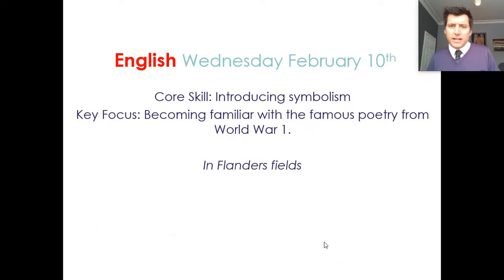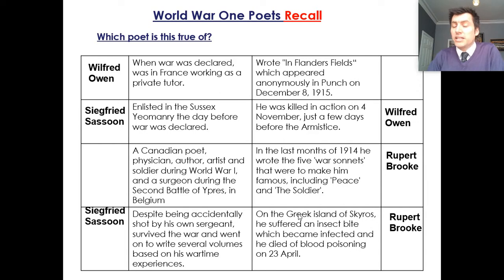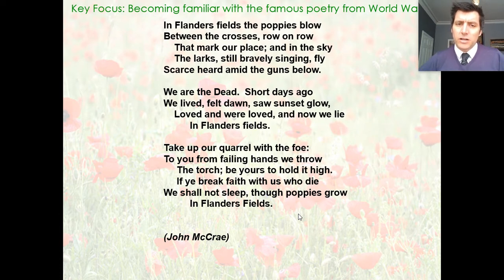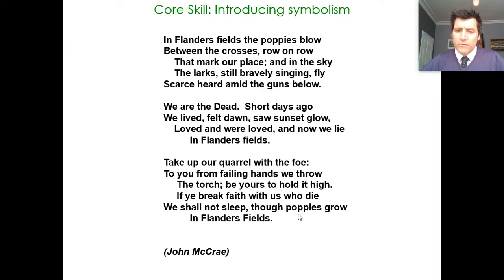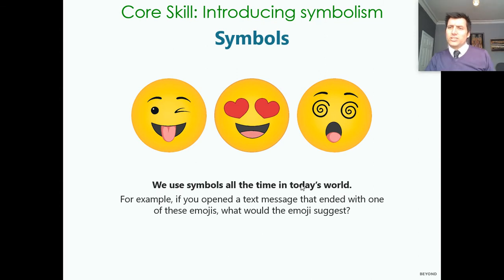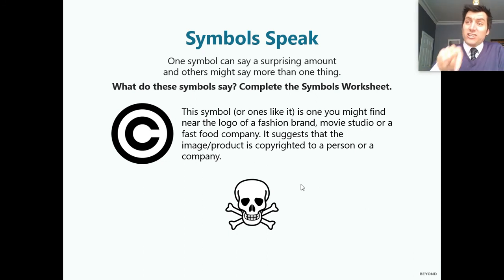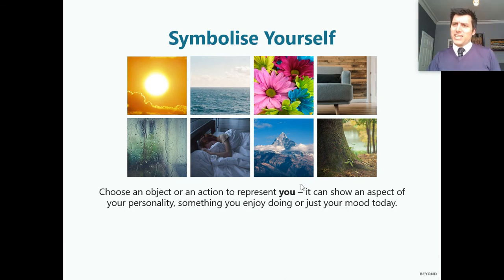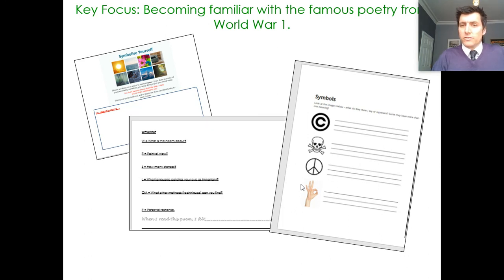Year 6 English 10th February